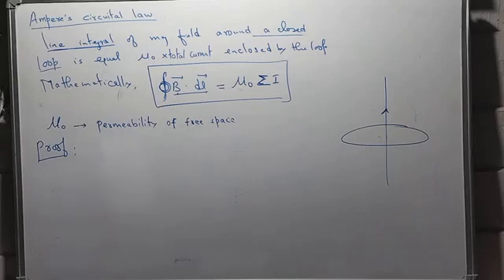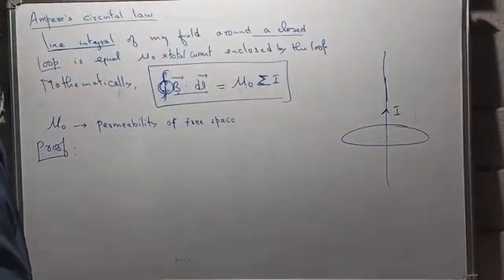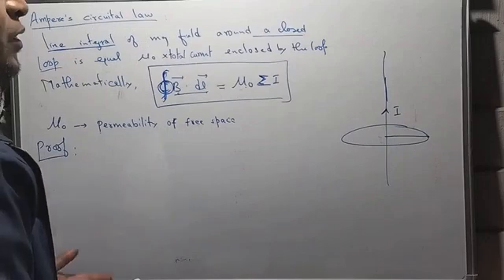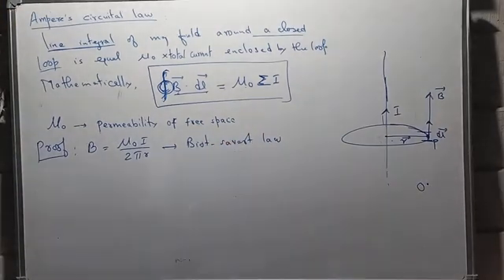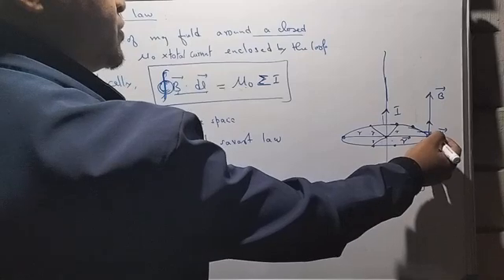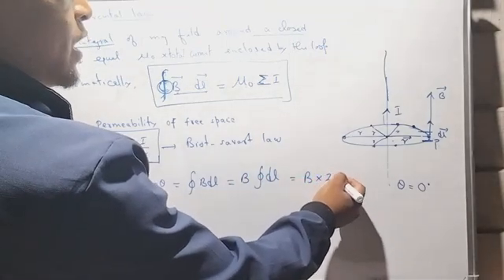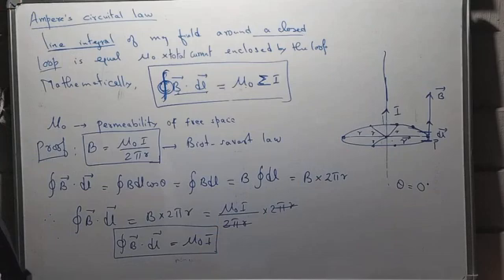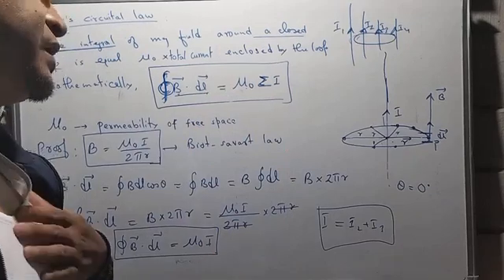4.7 ampere's circuital law